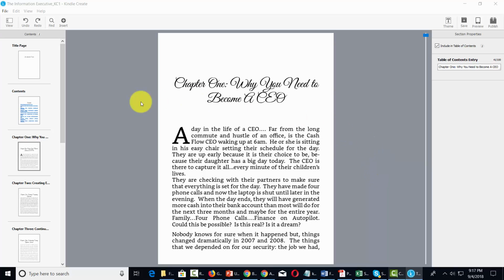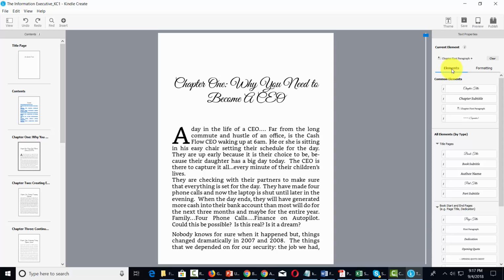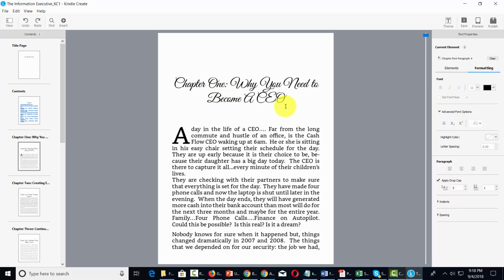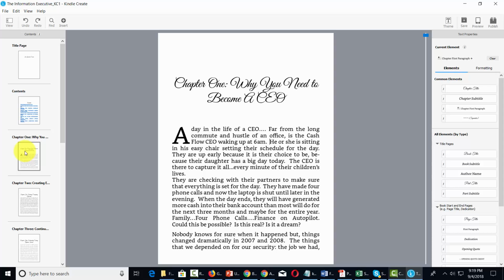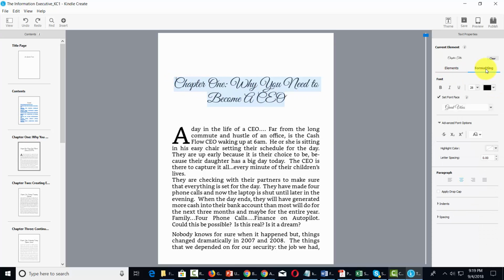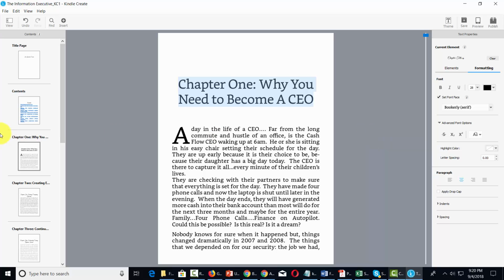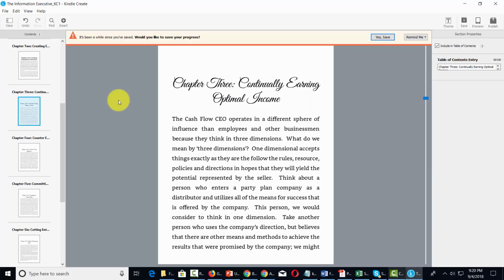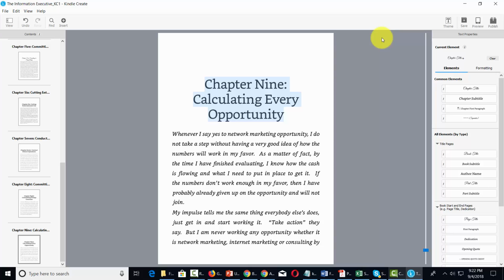10 Formatting the Chapter Pages Free Speed Publishing With Kindle Training Course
Formatting the Chapter Pages Free Speed Publishing With Kindle Training Course